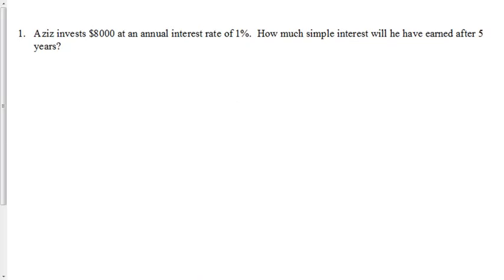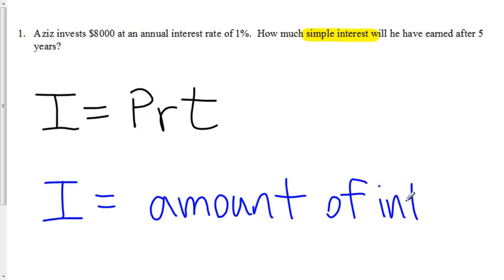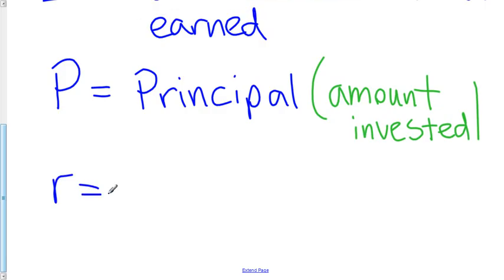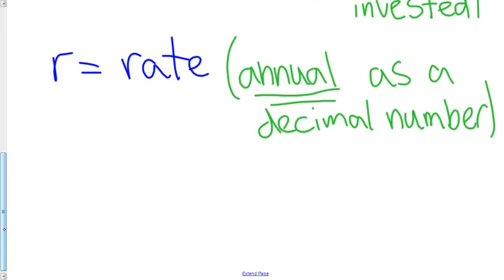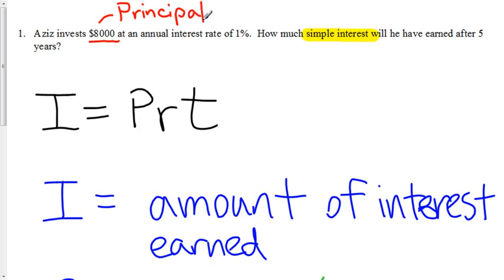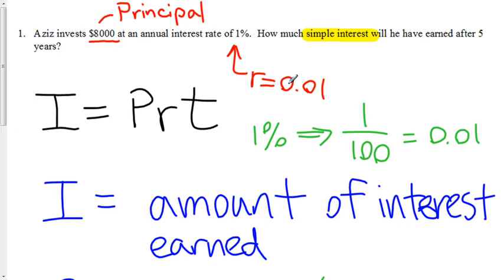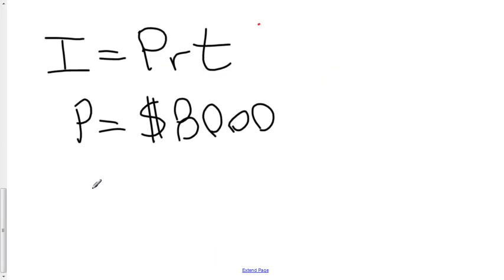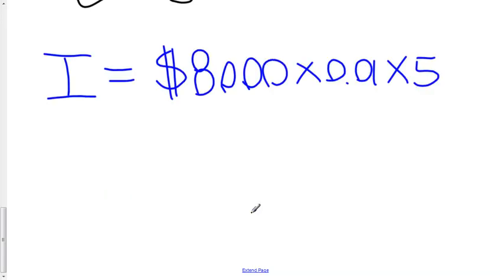Simple Interest 1.avi